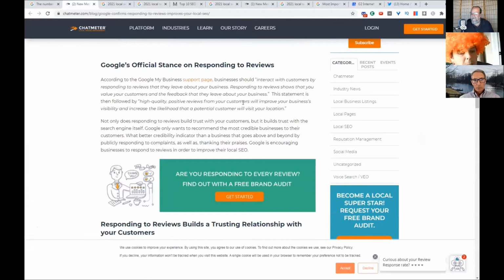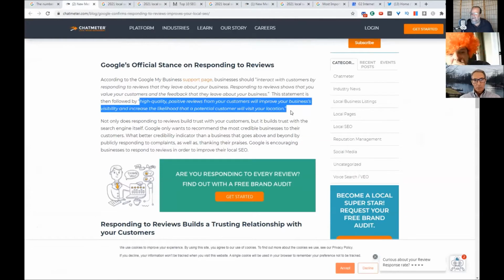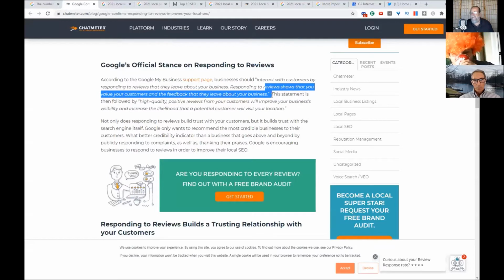H7 Tech Corner - 09 23 21 - Reputation Marketing - Important Google My Business Tasks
Every week our H7 Tech Corner group grows, adding new members that really want to learn how to incorporate technology into their Selling efforts.

We want to help you figure out why LinkedIn is worth all the hype, why CRM is the most important piece of your business and how Reputation Marketing can propel your business!

And of course…. OnlineLocalVideo.com | WebRetargeting.com | OnePageFunnel.com | g2videoaz.com | G2InternetSolutions.com